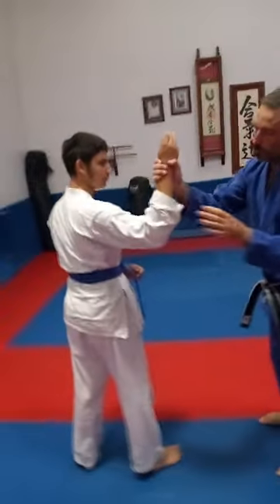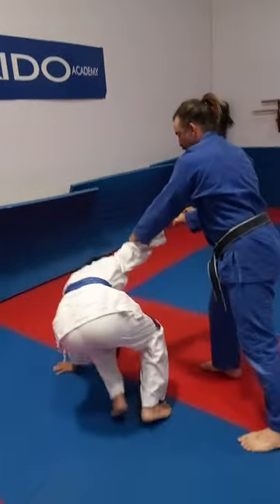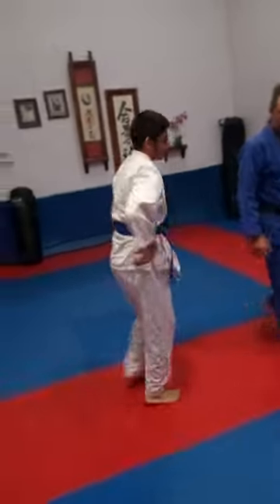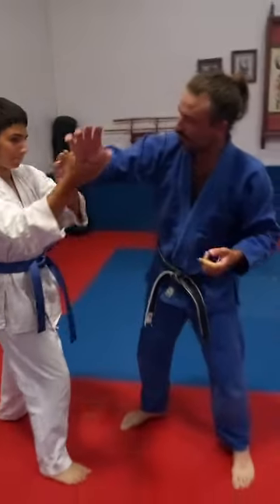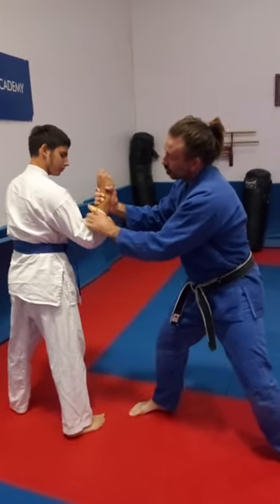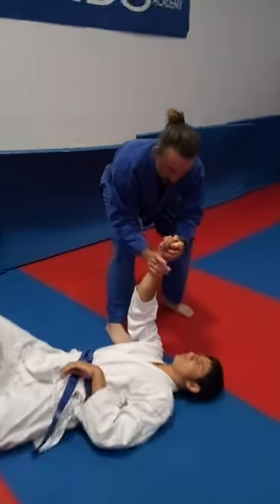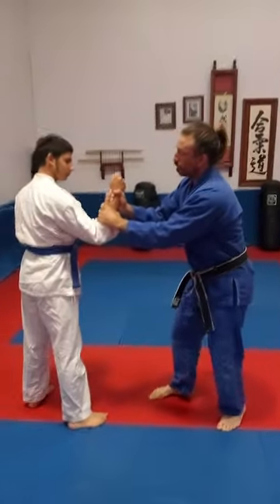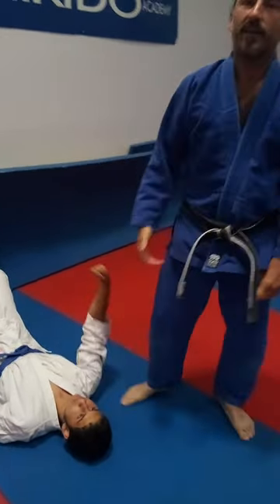Instructional on Burrito grip with esoteric Arm lock (Gokyo) and (Kotegaeshi)